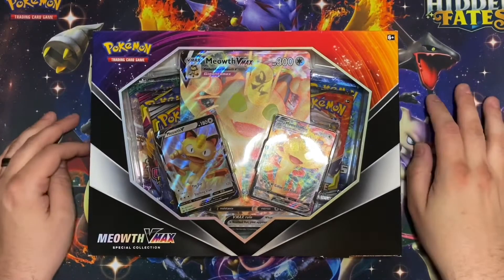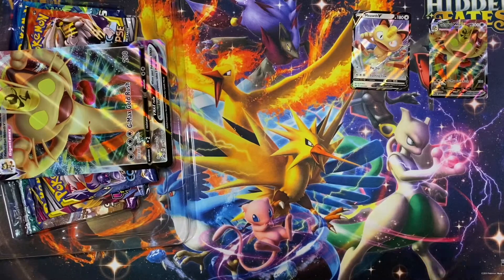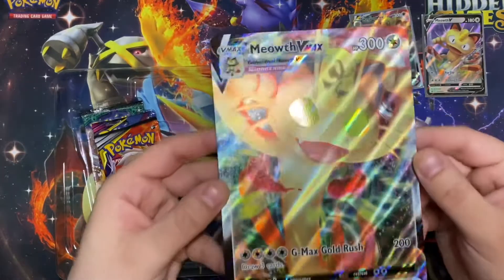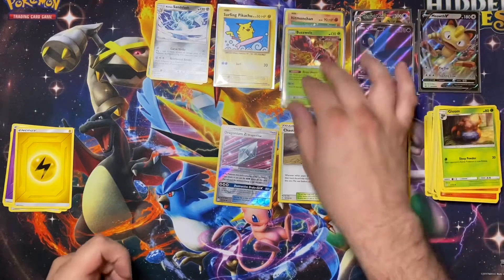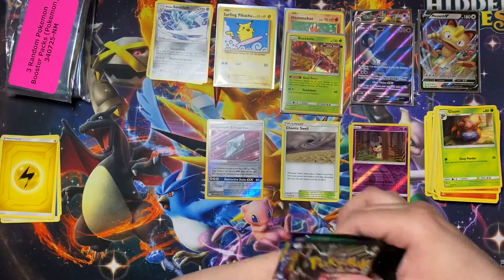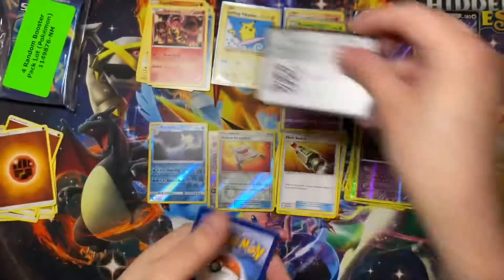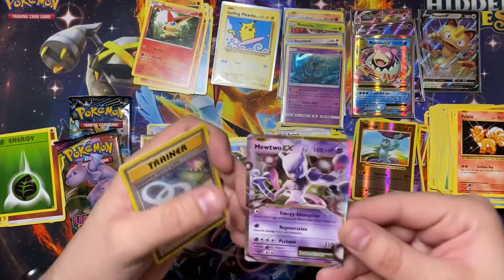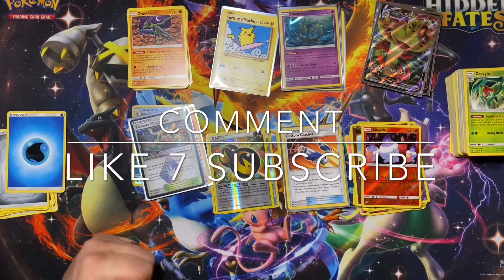The Charmanchild returns! NEW! Pokémon opening video, Meowth VMax Collection and mystery pack lots!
I'm so excited to be back after a few days off. And what a way to return! New Meowth VMAX Special Collection box set with some exclusive Sword & Shield promo cards.

Like my pulls? Make them yours.

Like fan art and nerdy posters? Check out my Etsy shop.